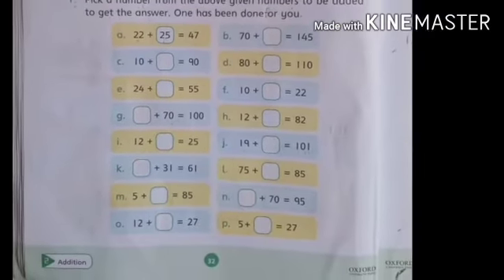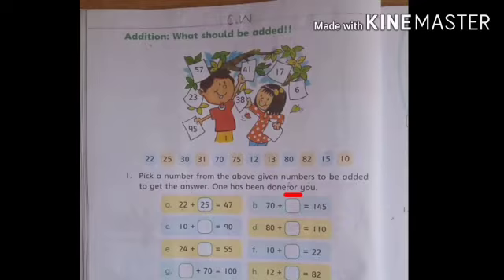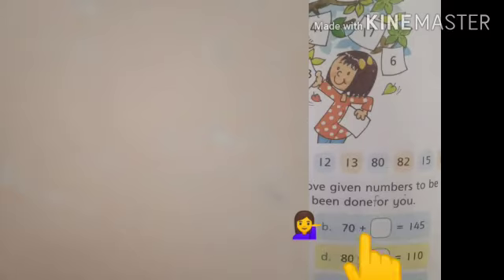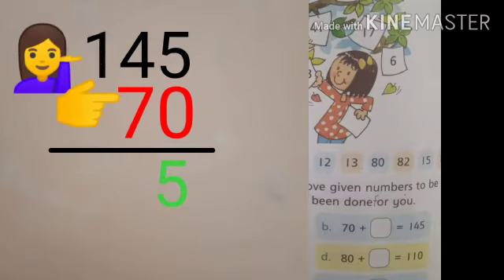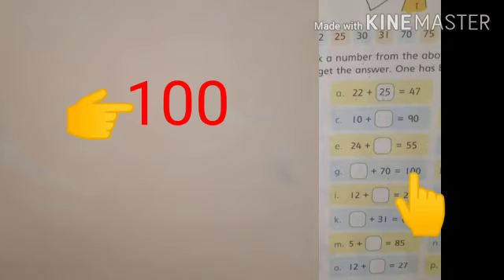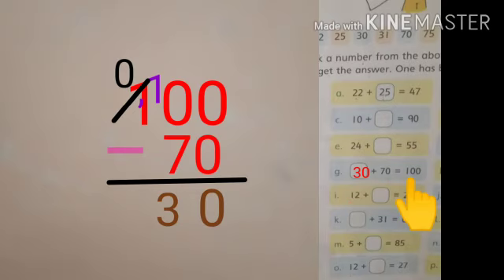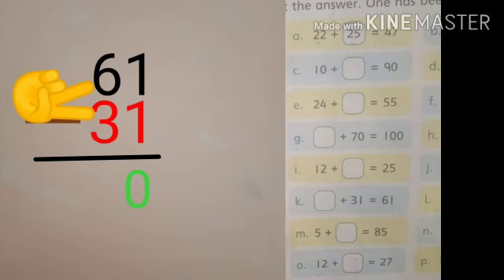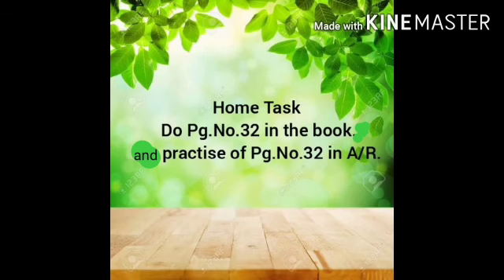Class 2 lecture 12 Maths